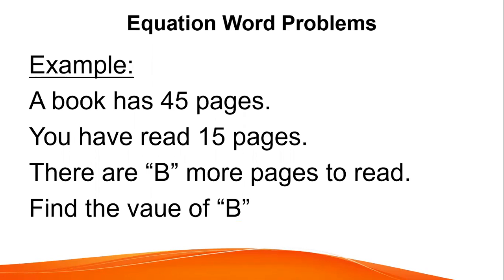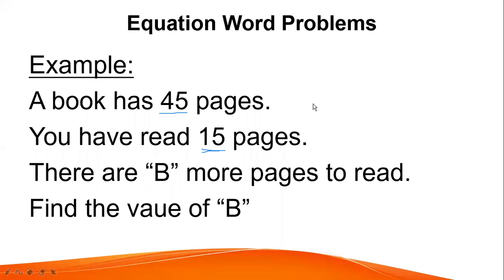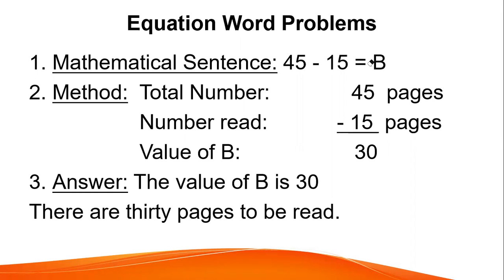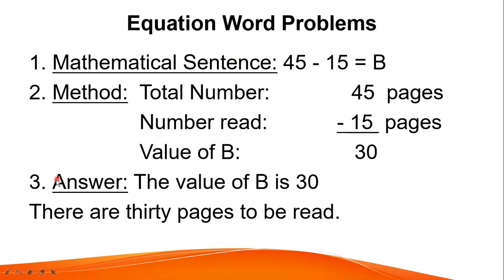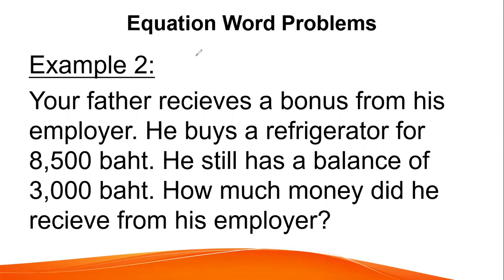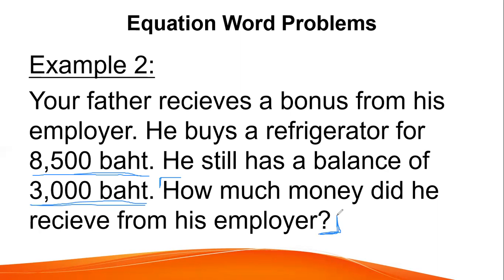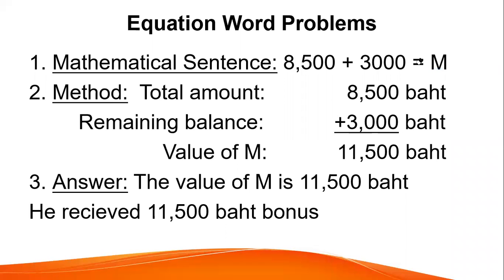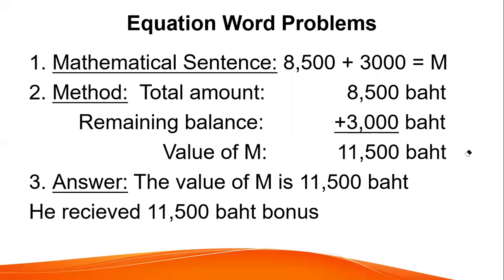Unit 2 Equation Word Problems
Unit 2 Equation Word Problems Clip 4